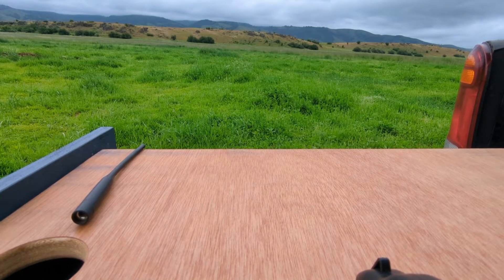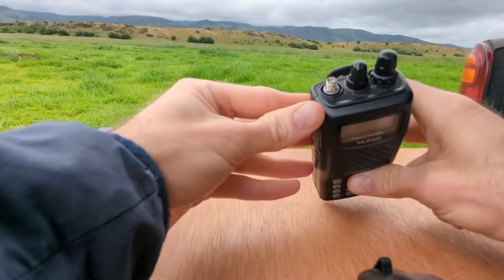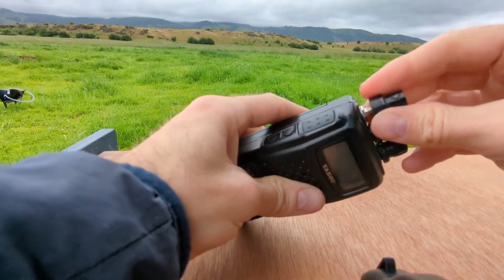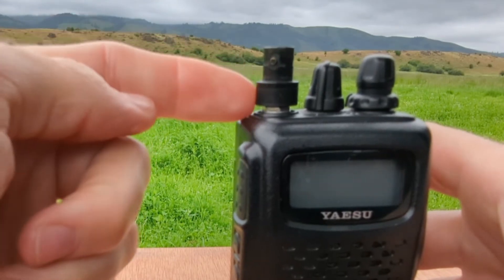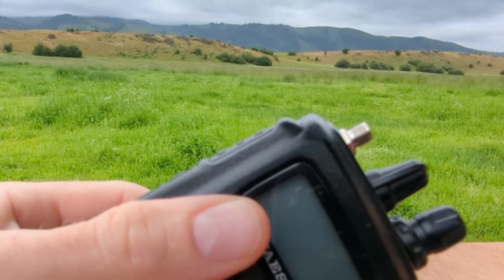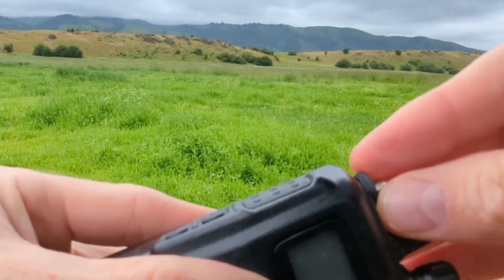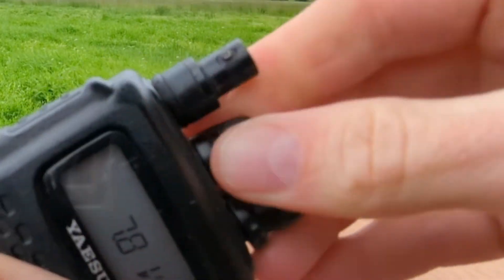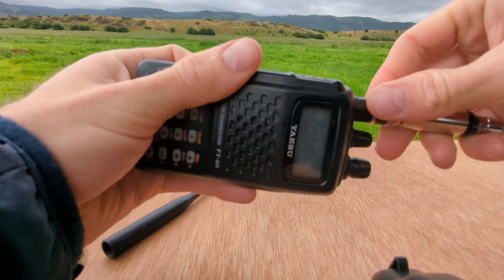The Best BNC Adapter for the Yaesu Ft-60r HT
You NEED this BNC adapter. It is a more robust design that some of the skinny tall ones you see. It has a rubber washer and when combined with a custom plastic washer is water tight.

The Yaesu FT-60 is my favorite HT for Summits on the Air operations. In this video series, we're taking a deep dive to understand ALL aspects of this radio.